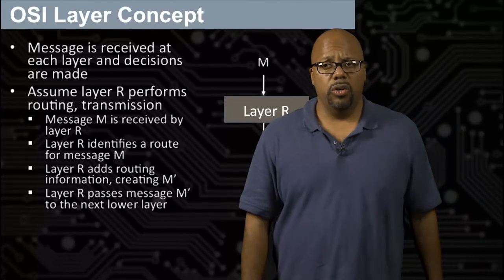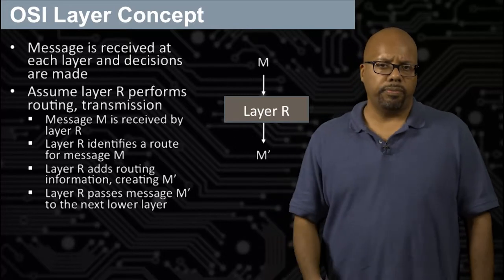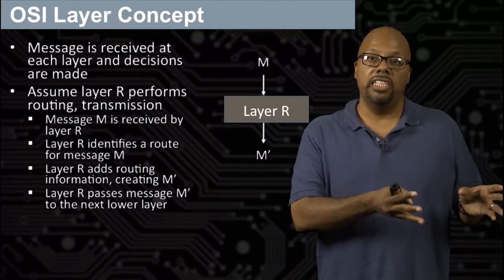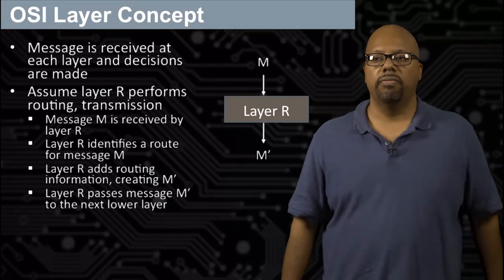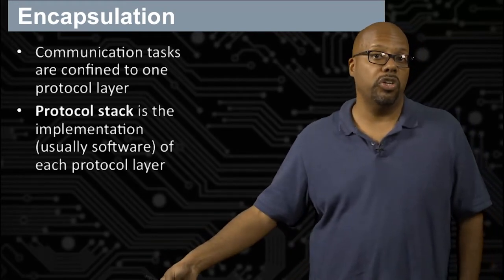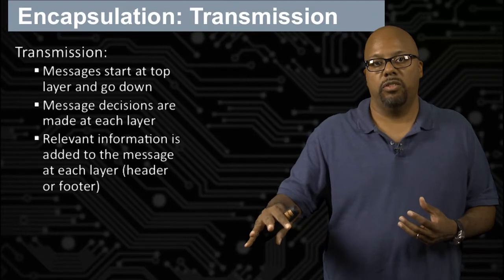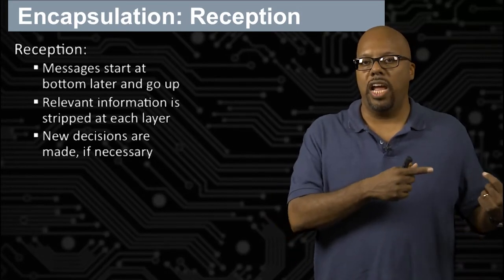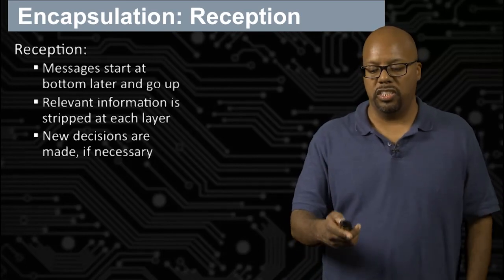Introduction to the Internet of Things and Embedded Systems-Lecture-29-Internet Protocol Stack!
Learning Objectives-
• Explain the use of networking and basic networking hardware
• Describe the structure of the Internet
• Describe the meaning of a “network protocol"
• Explain MANETs and their relation to IoT
• Networking Basics : Why is Networking Needed?
• WAN Structure
• Internet Protocol
• Internet Structure
• Protocols
• Protocol Stack
• Network Layers and MANETS
• TCP/IP Application Layer
• MANETs

Networking and the Internet:

An important aspect of the Internet of Things is that devices are networked in some way, and often connected to the Internet. Networking enables devices to communicate with other IoT devices and larger cloud-based servers. IoT devices can often be thought of as small parts of a much larger collective system which includes large servers based in the cloud.

This video will introduce the basics of networking and the Internet protocol in particular. Eventually, most IoT devices are connected to the Internet,
so understanding the protocols associated with the Internet is important to the design of IoT devices. This video will also introduce the concept of a Mobile Ad Hoc Network, or MANET, which describes small, local networks of IoT devices.

Networking :It enhances devices. It makes things better, let's say. So it enhances features by giving you access to computational complexity
outside of the local device. So if the Internet of Things device is a camera or a phone or a car or whatever it is, the fact that it's connected on a larger network means that from that smaller device, you can access much more powerful servers, much bigger databases. You can access all that through whatever the device is. And having access to all this computational power and all this data can it be used, can it be leveraged to enhance a lot of devices and improve their features.